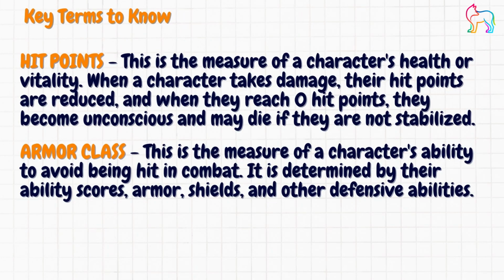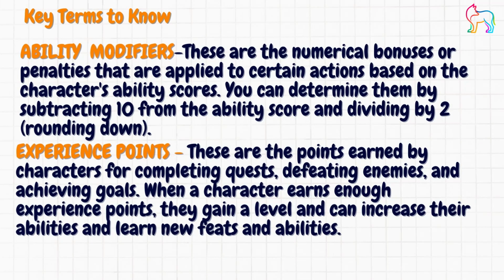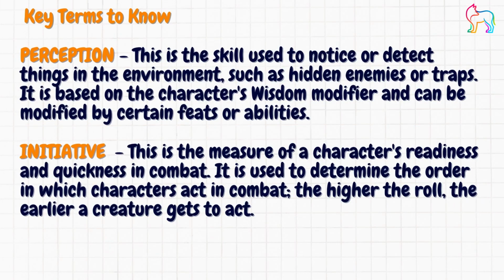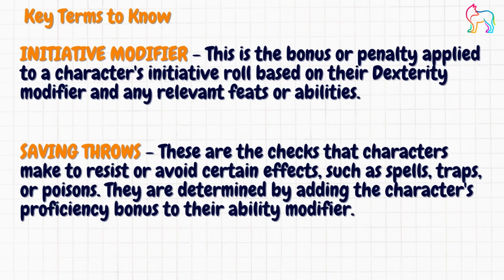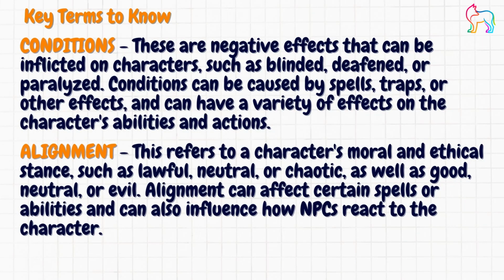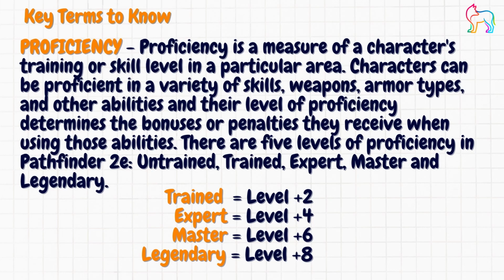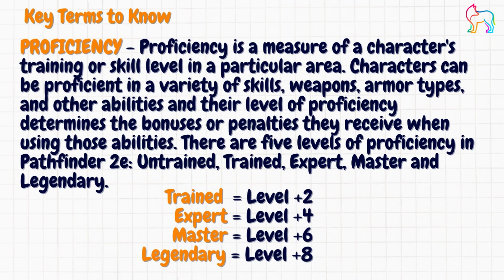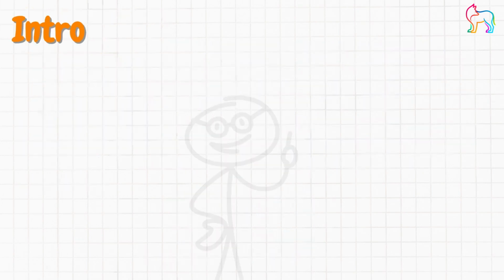Intro to Pathfinder 2E #5: Key Terms to Know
In this video series we'll cover the basics of Pathfinder 2E continuing with key terms you should know. The videos in this series are aimed at a brand new player rather than experienced players, but it still helps to go back to the basics if you are trying a new system and what to expect.

00:00 - Introduction
00:30 - Character Key Terms
04:27 - Closing and Thanks!